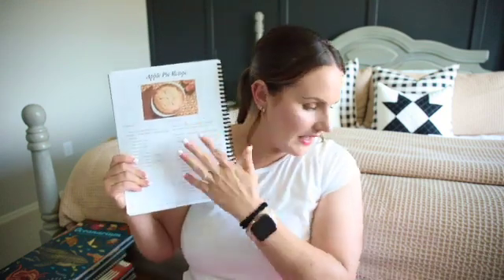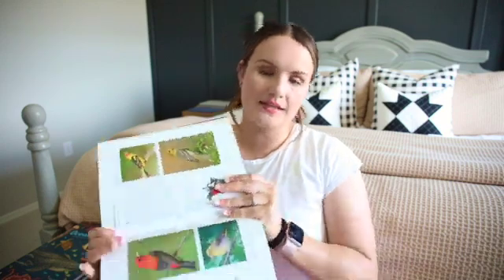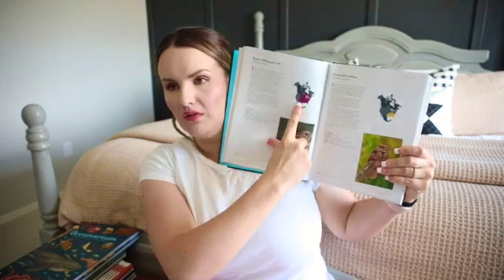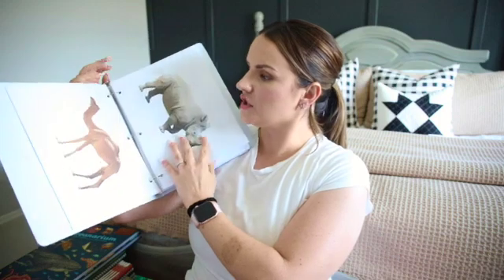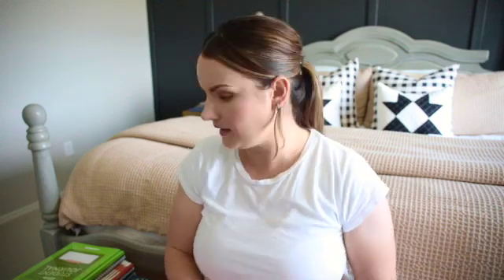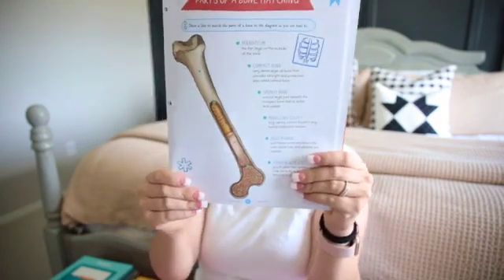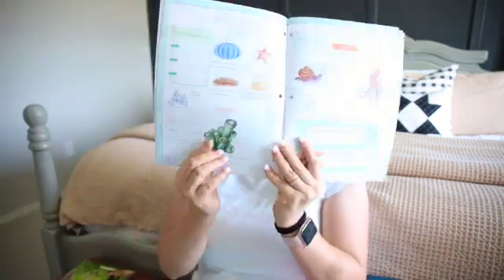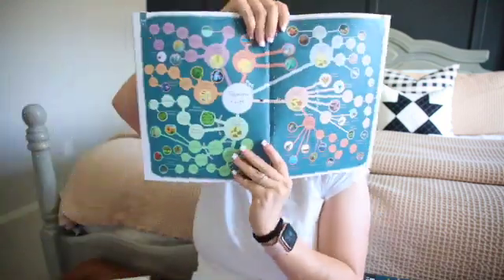Homeschool Science and Nature Study Curriculum Picks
"🔍 Unveiling Our Homeschool Science & Nature Curriculum Picks! 🌿📚 | Homeschooling Adventures 🏠✨ Discovering the perfect resources to ignite curiosity and foster a love for science and nature in our homeschool journey! From engaging activities to hands-on exploration, we're thrilled to share our top picks with you. Join us as we dive into a world of discovery and learning that's tailor-made for our homeschool routine. Get ready to enhance your child's education with these incredible study materials! 🌍🔬 HomeschoolScience NatureCurriculum LearningJourney"